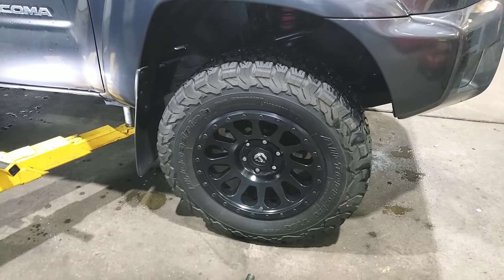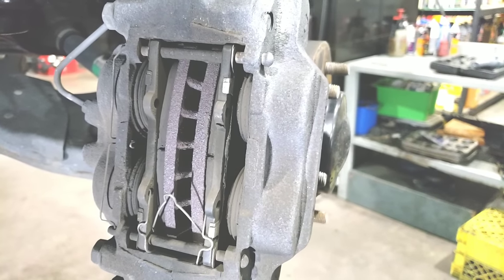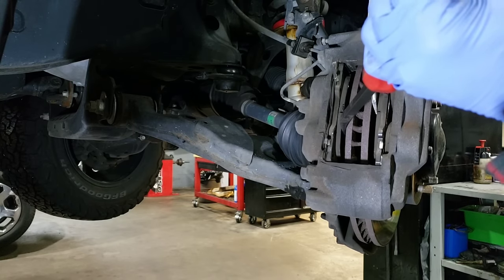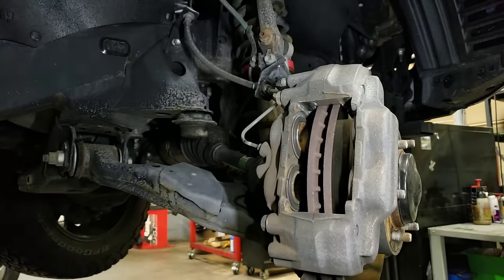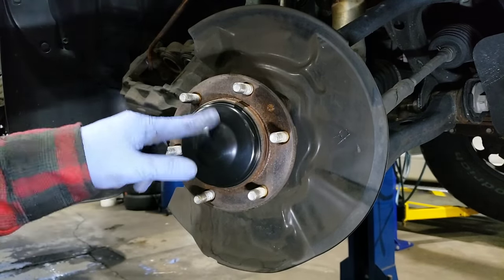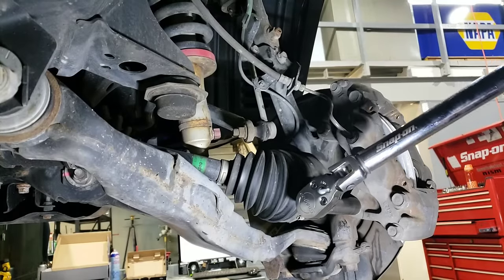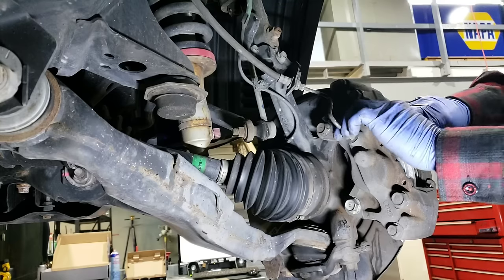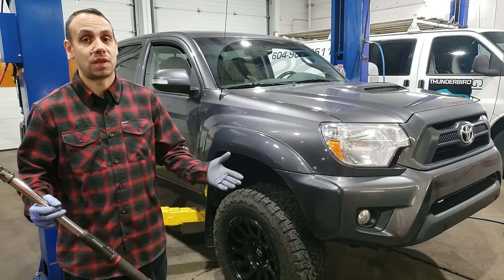Toyota Tacoma Brake Pad & Rotor Replacement // Easy To Follow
Toyota Tacoma Brake Pad & Rotor Replacement. In this video I will teach you how to replace the front brakes on a Toyota Tacoma. Step by step look at replacing the front brakes on Toyota Tacoma. Easy to follow along at home.